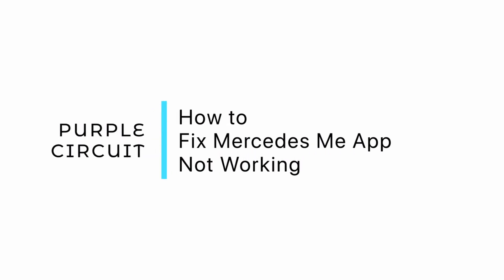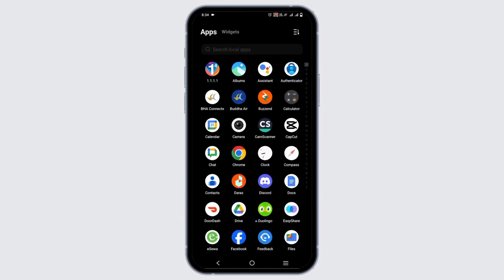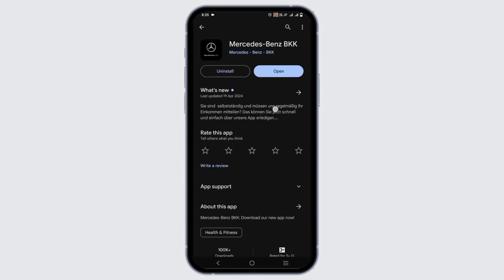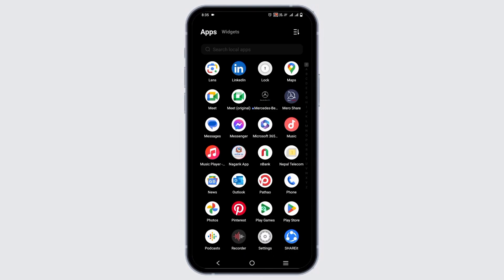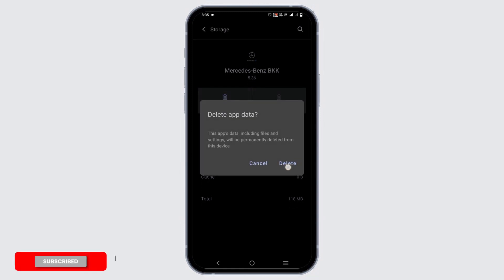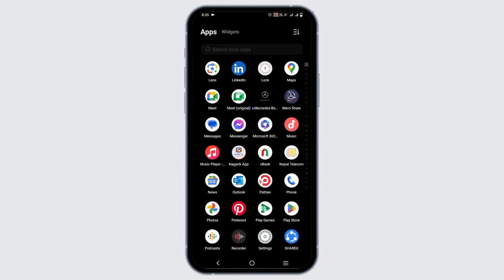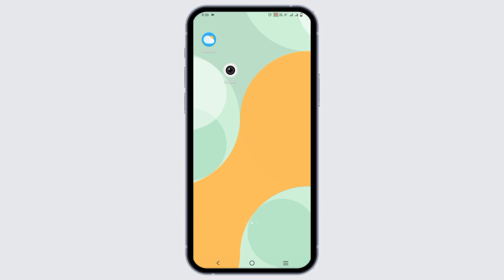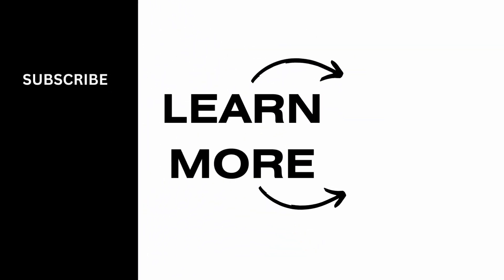Mercedes Me App Not Working | How to Fix Mercedes Me App Not Working (2024)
Learn how to fix the Mercedes Me app when it's not working with this guide for 2024. Follow these troubleshooting steps to resolve common issues and get your Mercedes Me app back up and running smoothly.

In this tutorial:
0:00 - Introduction
0:05 - Mercedes Me App Not Working | How to Fix Mercedes Me App Not Working (2024)

Discover the simplest ways to troubleshoot and fix issues with the Mercedes Me app. This tutorial covers various troubleshooting steps, ensuring you can resolve any problems and continue using the app seamlessly.

Get your Mercedes Me app working again with these troubleshooting tips in 2024!